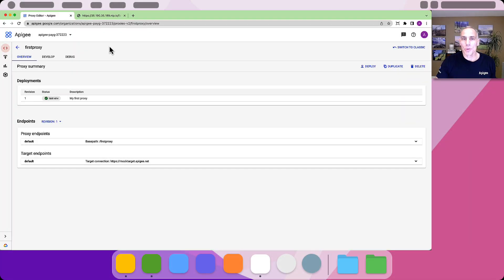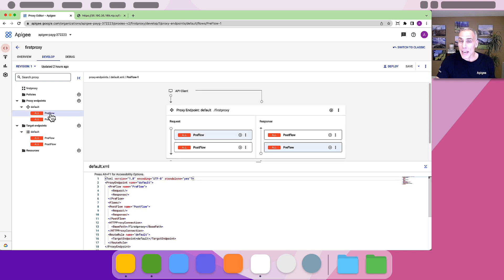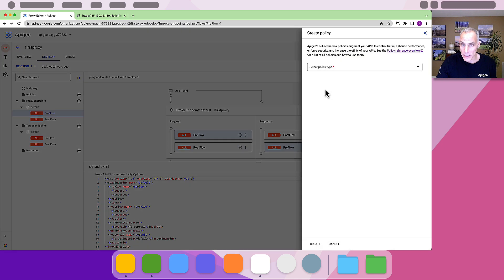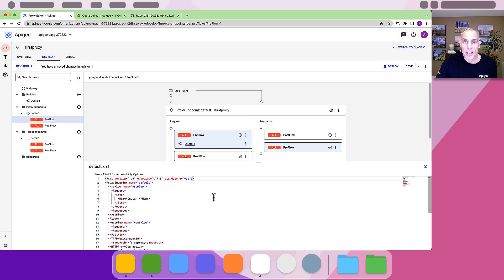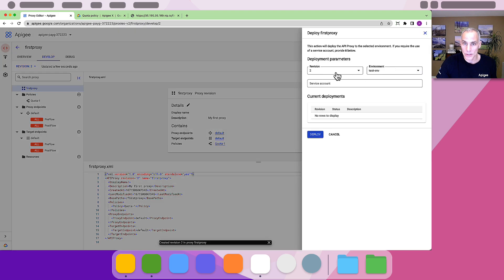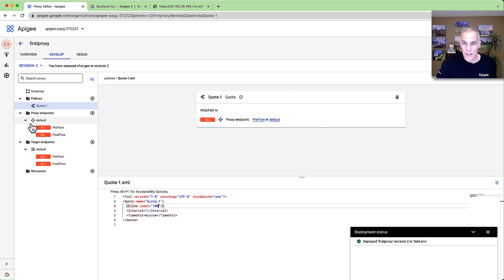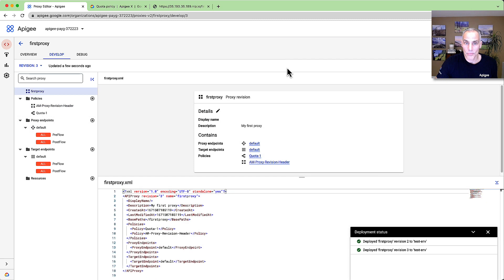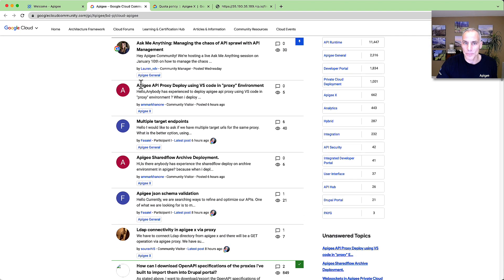Adding policies to your APIs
Policies help you protect your APIs from unauthorized access, enable you to control their behavior, and much more. In this video, we will show you how to add policies to your APIs in Apigee, how to create an API product, how to add a developer, how to register an app, and even how to call your API with an API key.